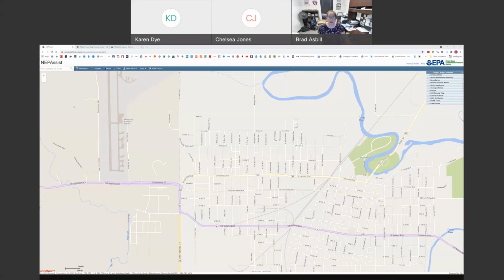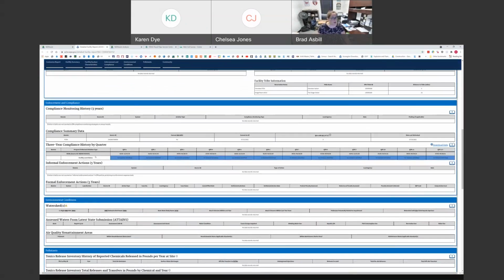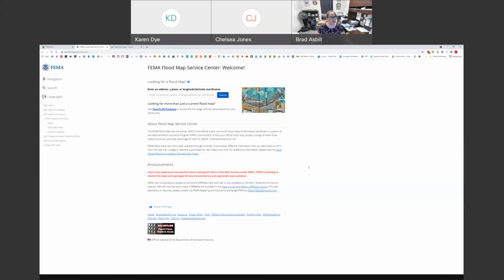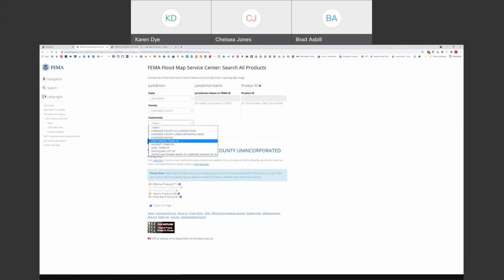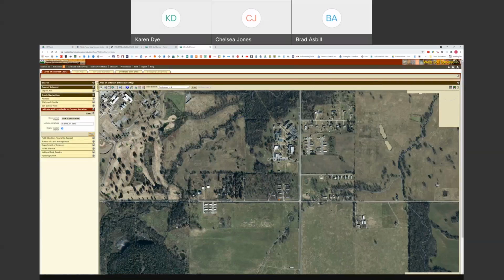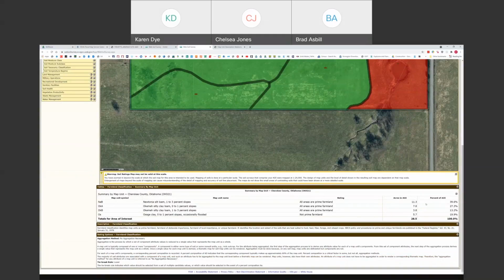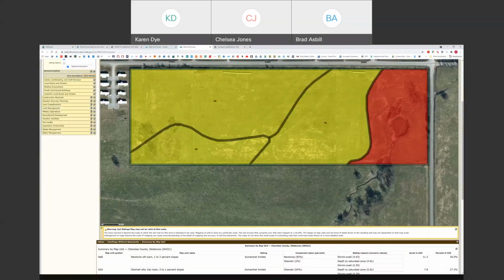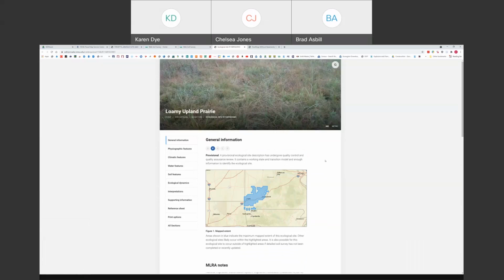ITEC Conference 2021: NEPA Resources Session